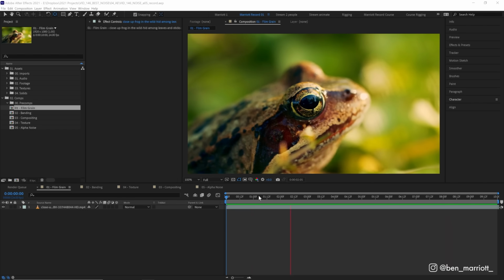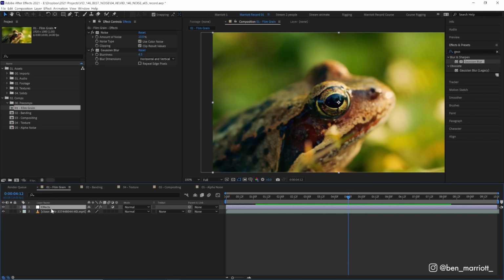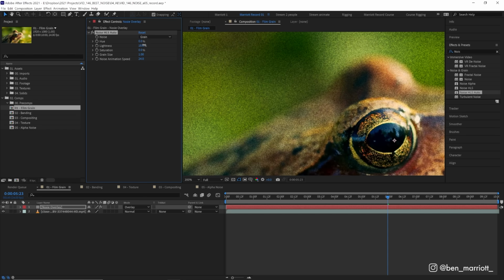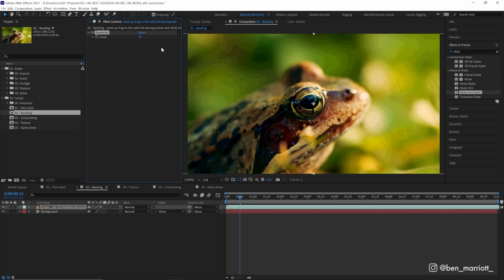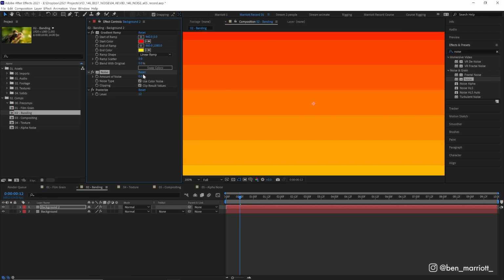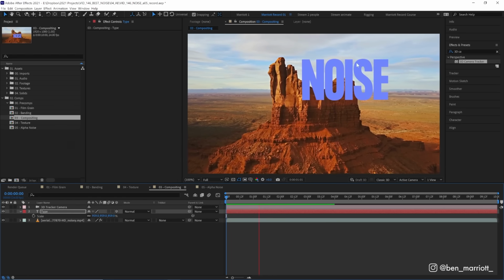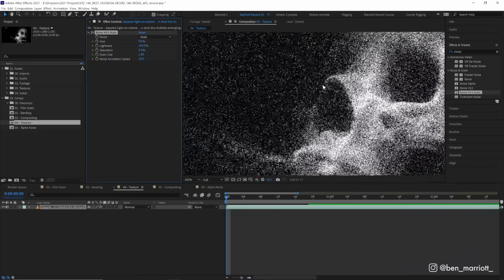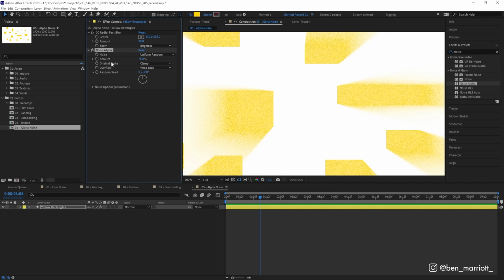5 Best Ways to Use Noise Creatively in After Effects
In this Adobe After Effects tutorial, I'll demonstrate 5 of the most interesting ways to use noise and grain inside your motion design projects.

Chapters:
00:00 Intro
00:41 Film Grain & Variations
04:27 Surfshark VPN
05:46 Remove Banding
08:48 Compositing
10:43 Adding Texture
12:06 Grain Shading Alternative